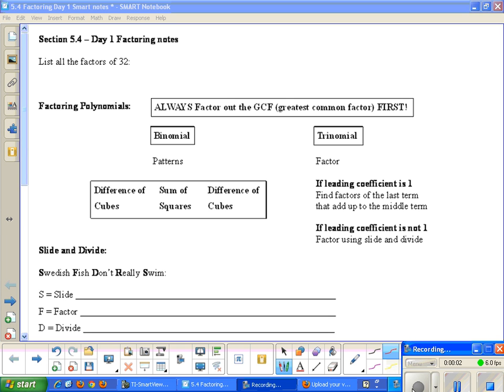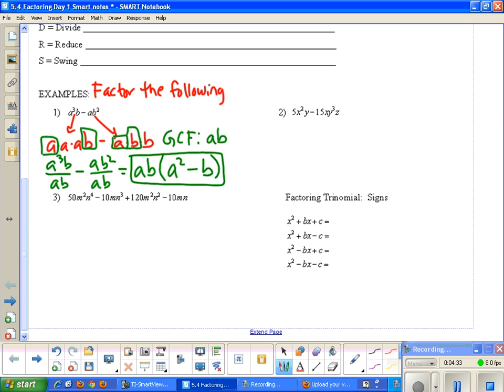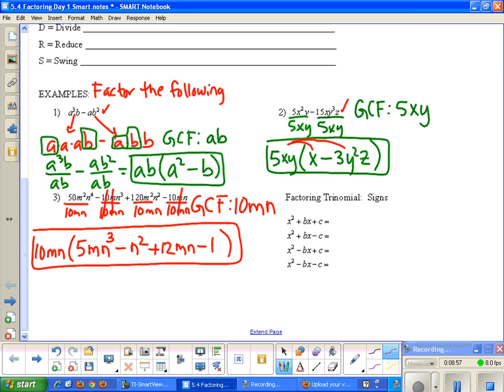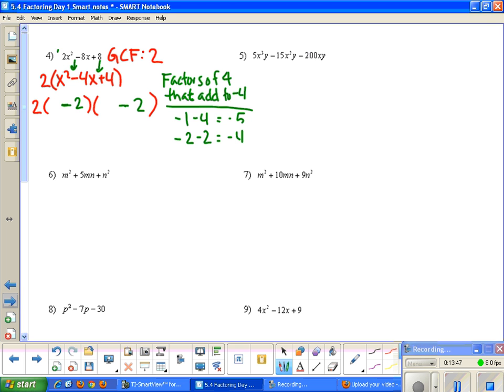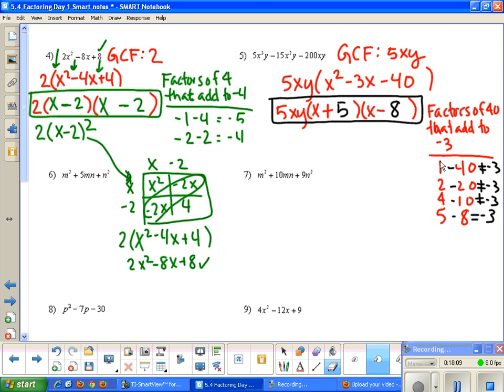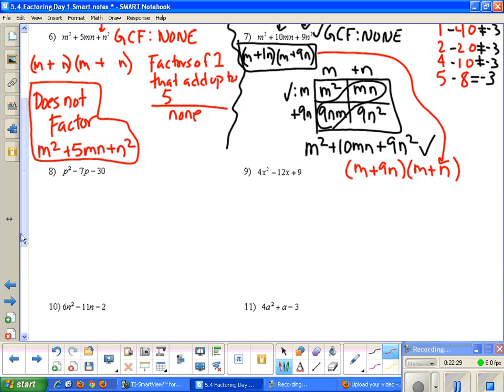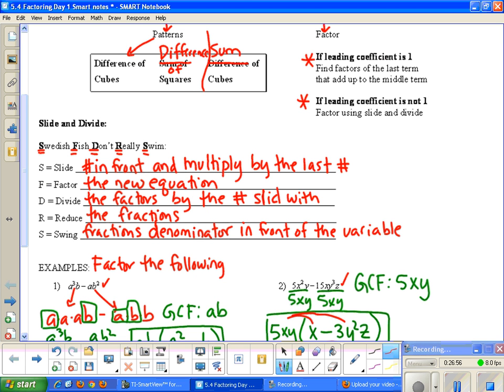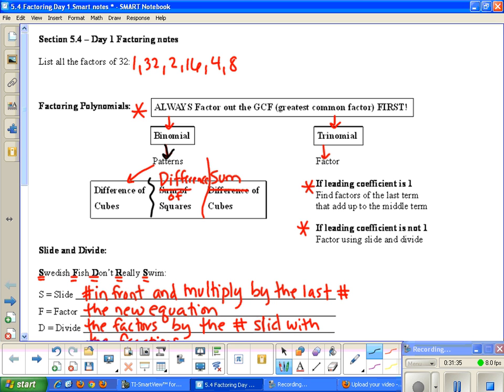5.4 Factoring notes day 1